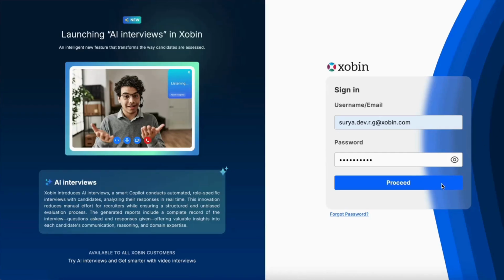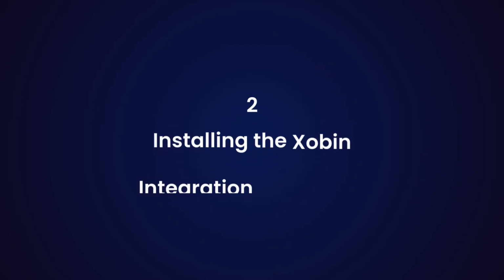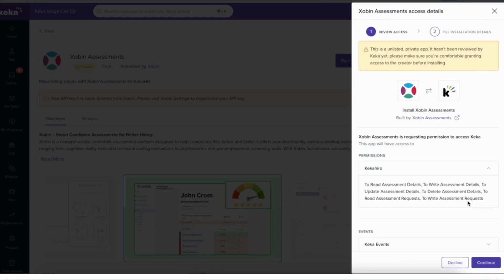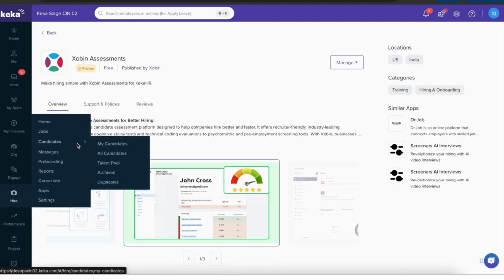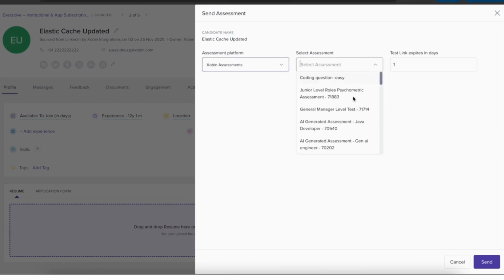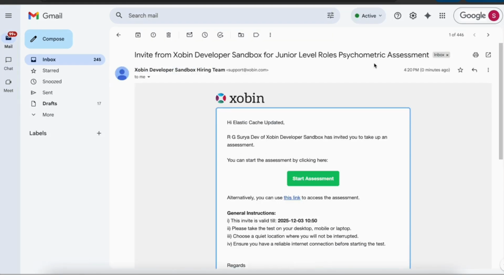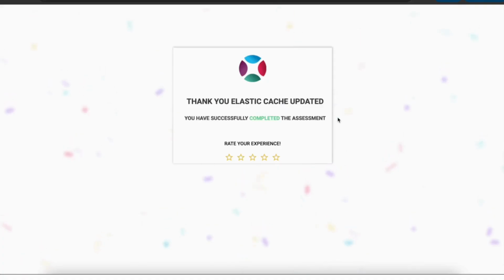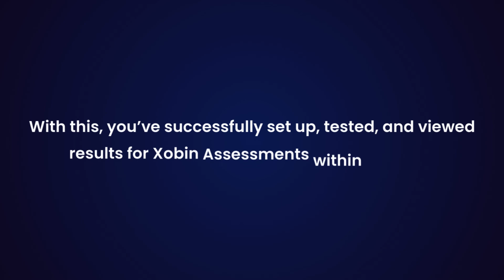Xobin Integration with Keka HR | Complete Setup to Assessment Workflow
Experience a faster, more automated, and efficient hiring workflow with the seamless Xobin Assessments integration inside Keka HR.

In this step-by-step walkthrough, we’ll show you how to set up, activate, and use Xobin assessments directly within your Keka environment. You’ll discover how to:

✅ Generate and connect your Xobin API Key to enable a secure and reliable integration with Keka HR.

✅ Install the Xobin Assessments app from the Keka Marketplace and complete the setup for smooth data flow.

✅ Send skill and psychometric assessments to candidates directly from Keka without switching platforms.

✅ Track candidate progress and view detailed Xobin reports — including scores, insights, and behavioral analysis — right inside the Keka candidate profile.

With this integration, recruiters can eliminate manual work, streamline assessment scheduling, and make faster, data-backed hiring decisions — all within the familiar Keka HR workflow.